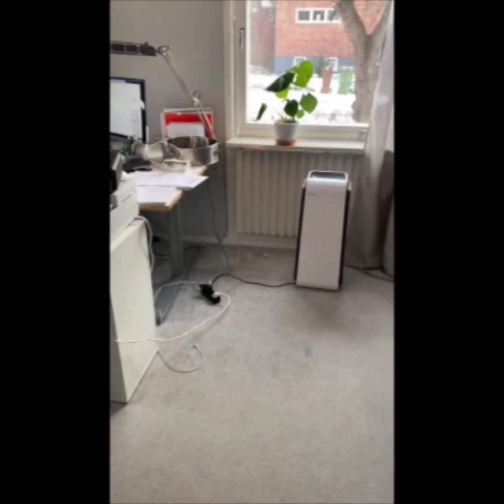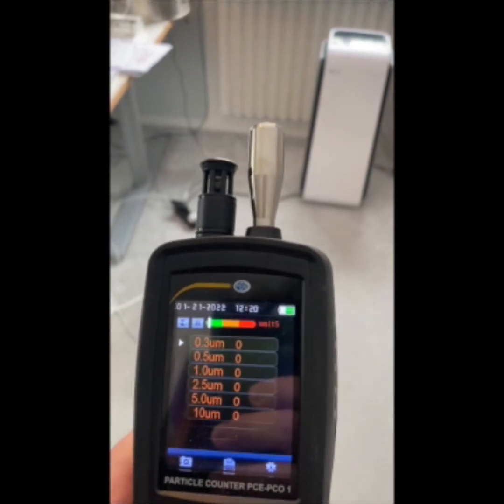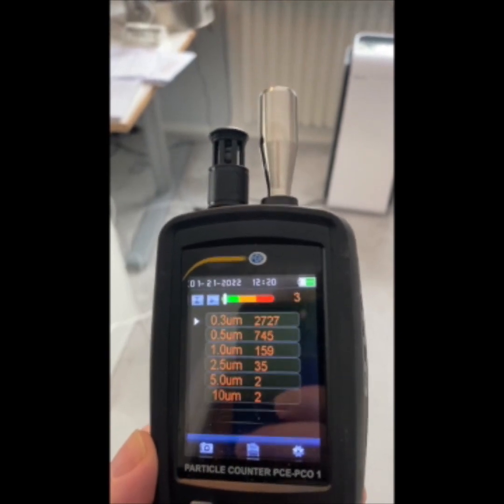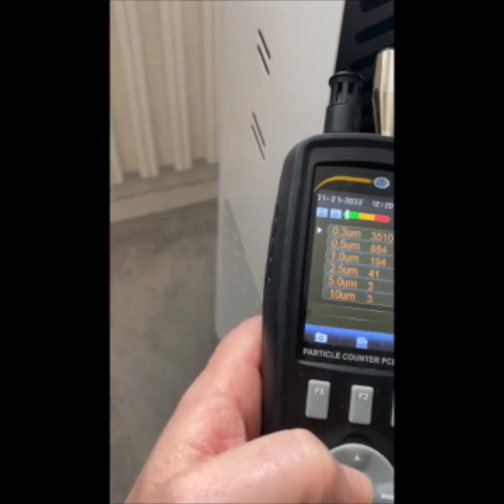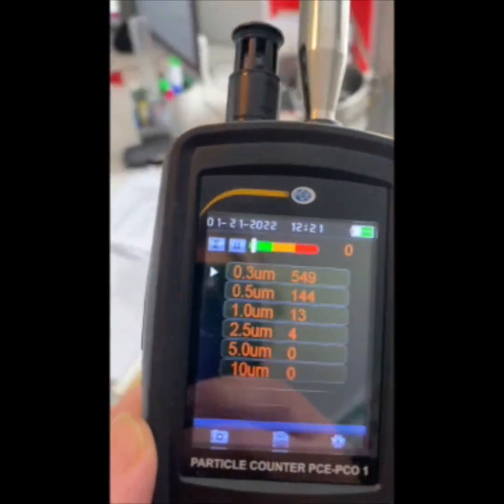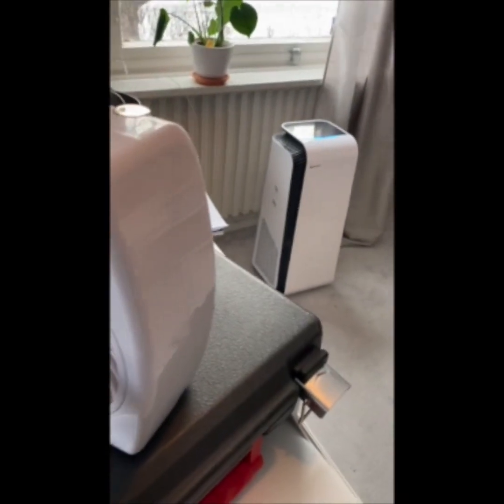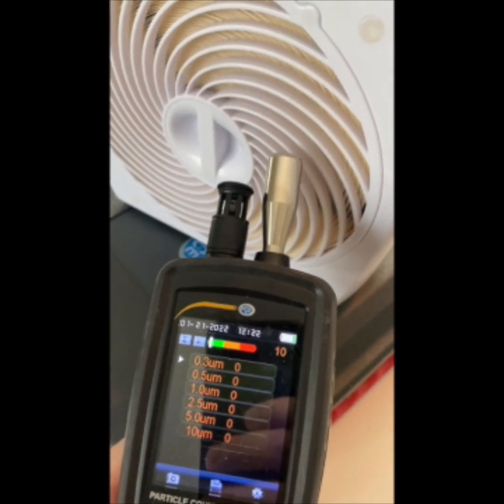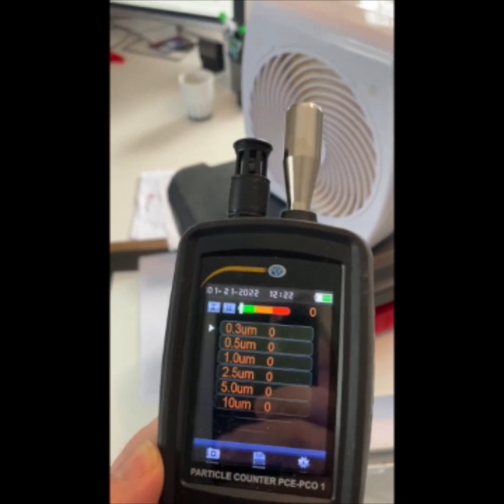Quick test LightAir CellFlow Mini 100 vs "premium HEPA air purifier"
A quick and home made test on how our smallest air purifier utilizing the LightAir CellFlow technology stands up to the competition from “a premium HEPA air purifier”.

The combination of the virtual Activation Cell using high-density ioniziation and the EcoPrecision filter is unbeatable.

The CellFlow Mini 100 is great for homes, e.g., bedrooms and smaller home offices.

The CellFlow Pro series delivers clean and virus-free air at offices and schools. It’s a vital part of the LightAir Health+ packaging and has 6-9 times the capacity of the small CellFlow Mini 100.